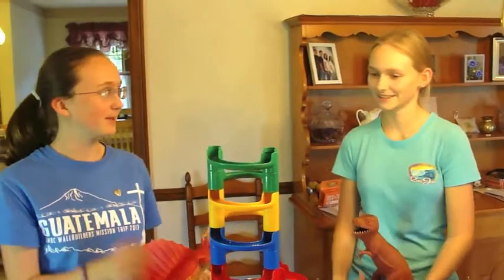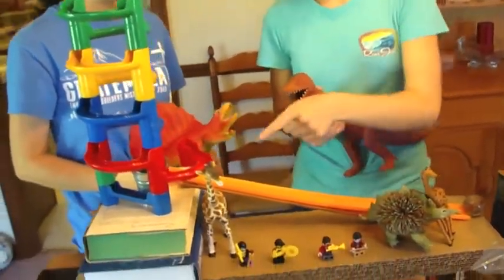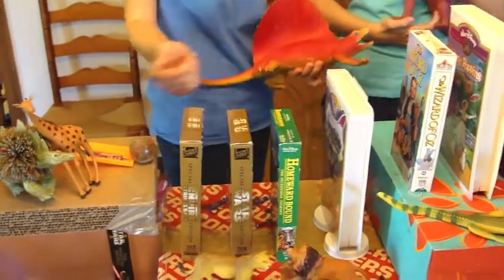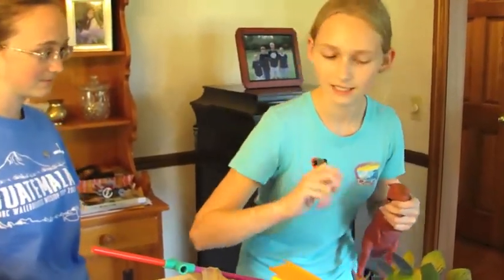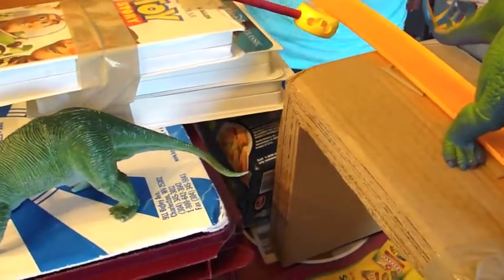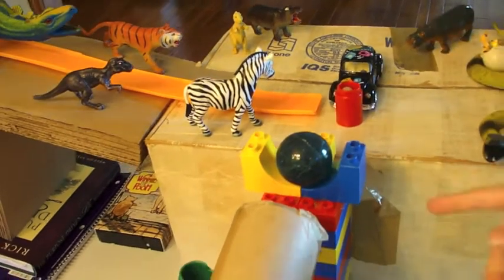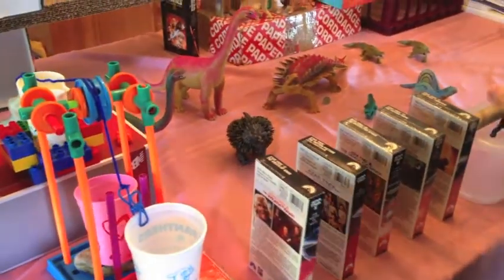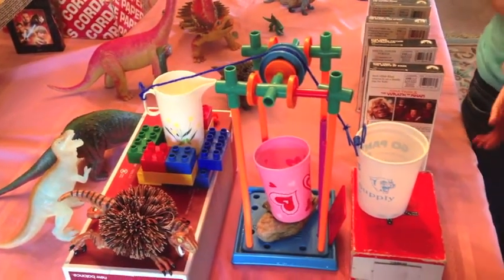Rube Goldberg (Movie Theme)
Emily and Rachel's Rube Goldberg for Mr. Ellis's Science Class.